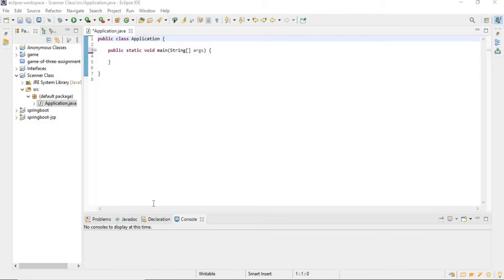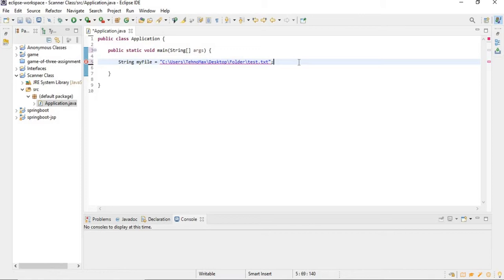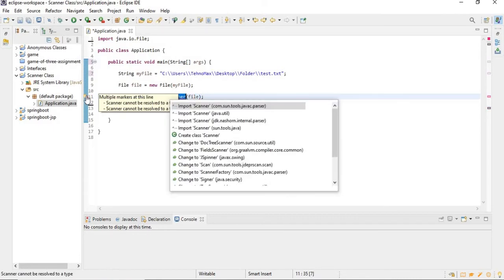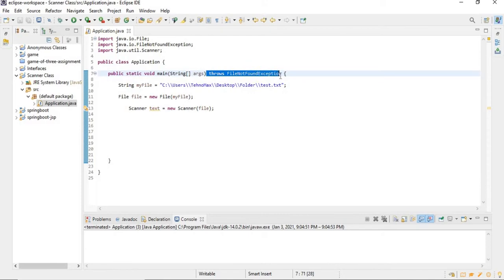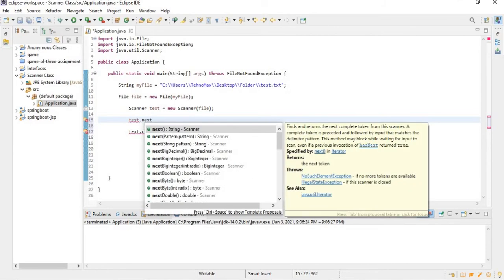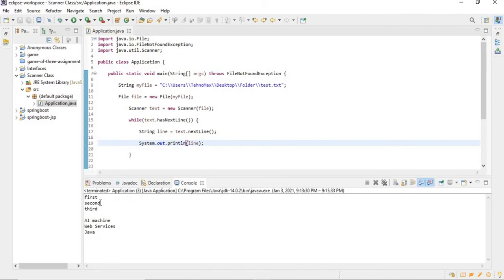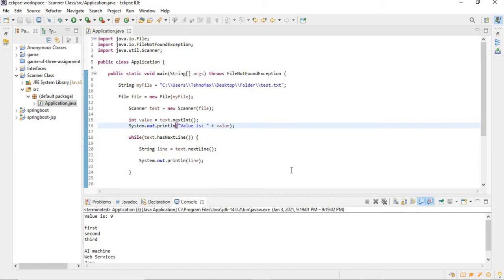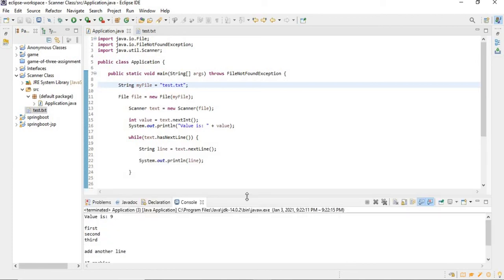22 Reading Files with Scanner Class java programming